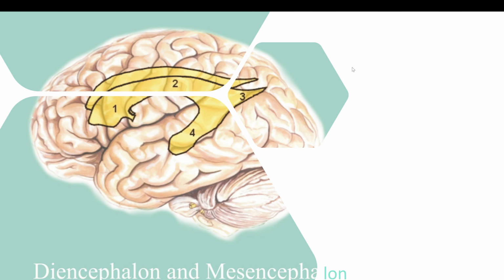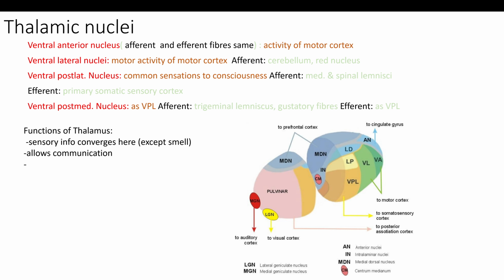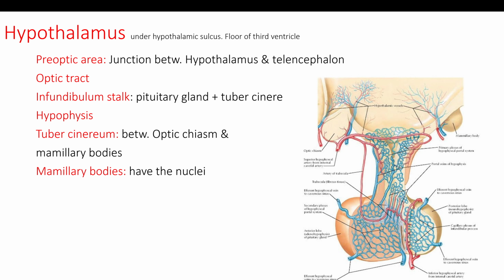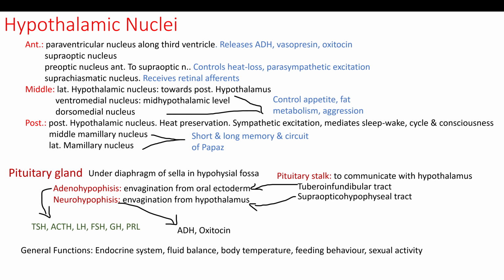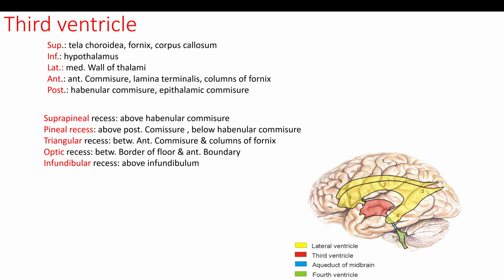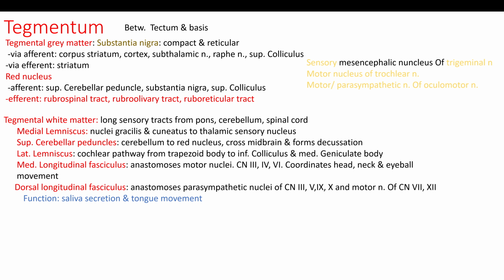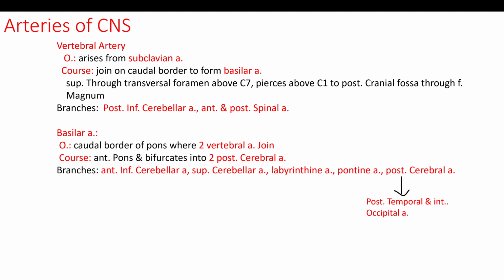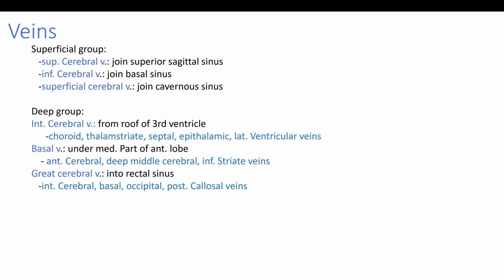CNS Part 2: Diencephalon & Mesencephalon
Quick lesson on what you see in the title and circle of willis